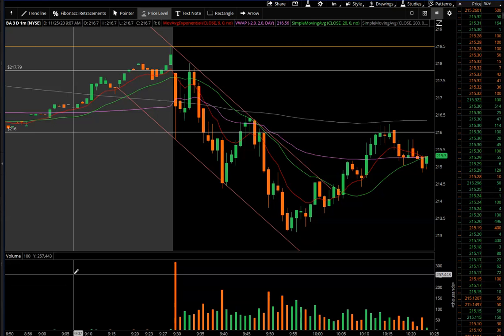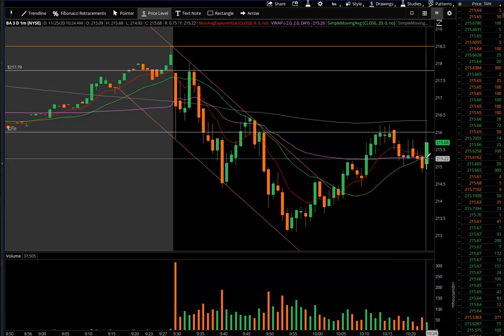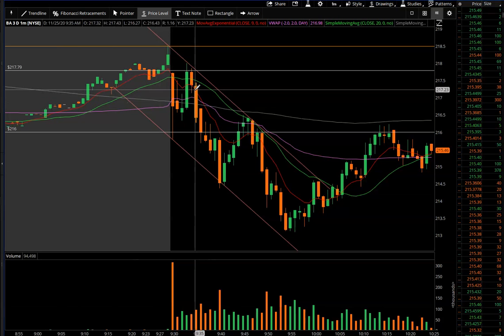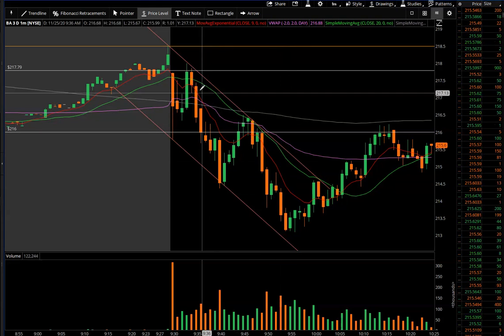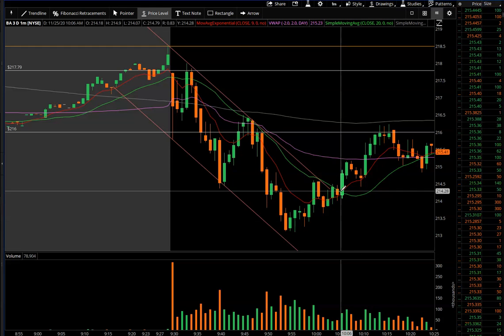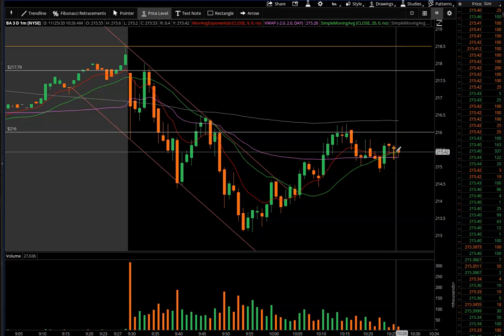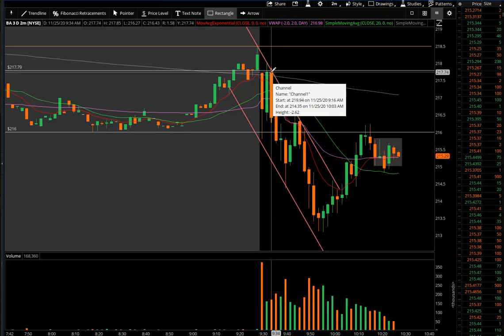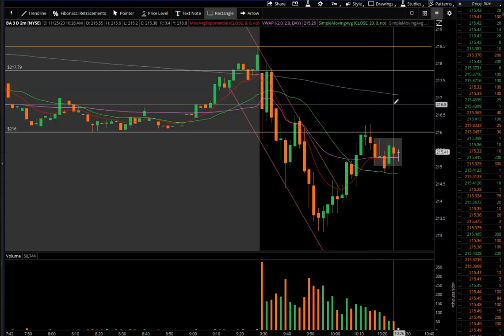Day Trading the Open, My Moving Averages